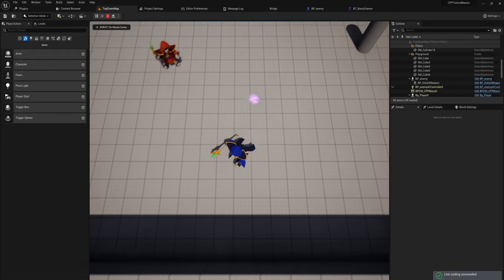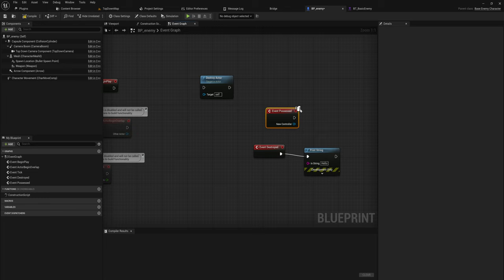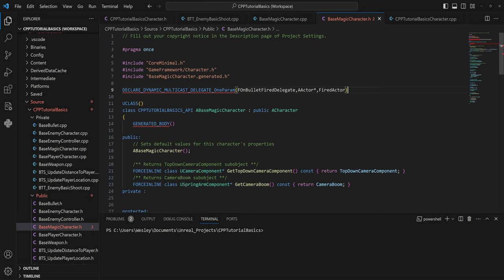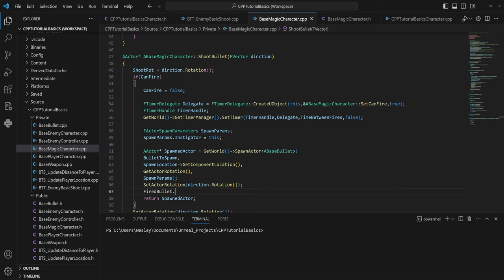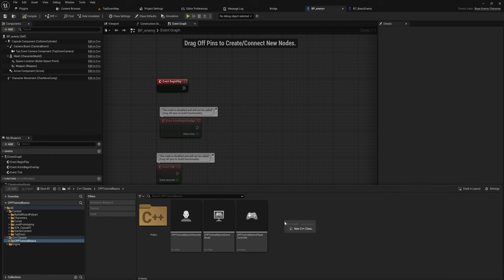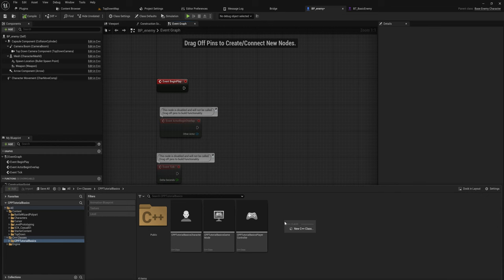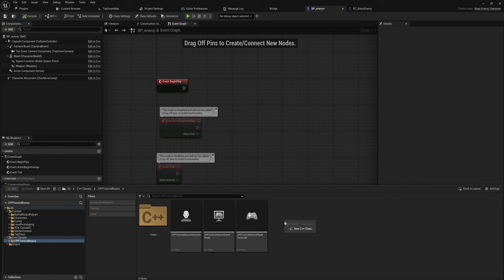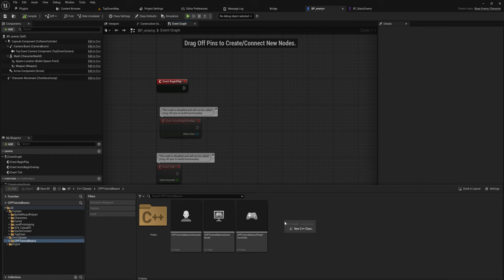Delegates - Unreal C++ Course #15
Unreal has very good tools for visual scripting with blueprint but of course, there's always those who want to write their code. unreal offers scripting in c++. and while that might sounds like a nightmare, it's not as bad as you think. So come along and let's find out all about C++